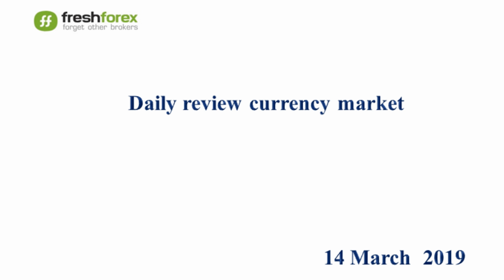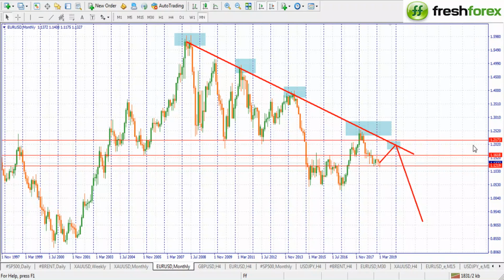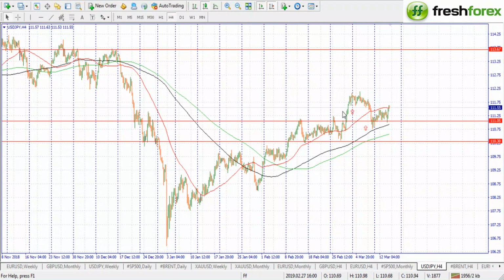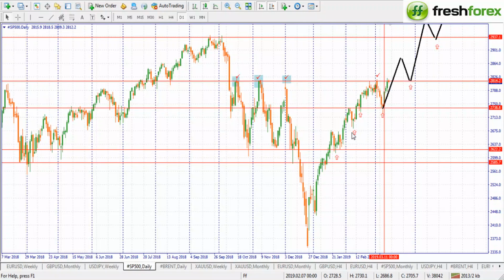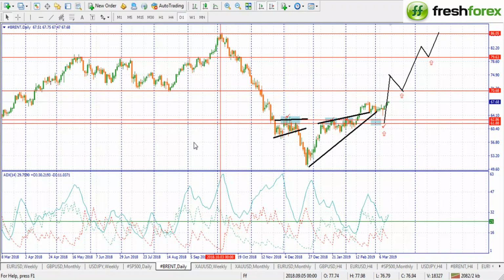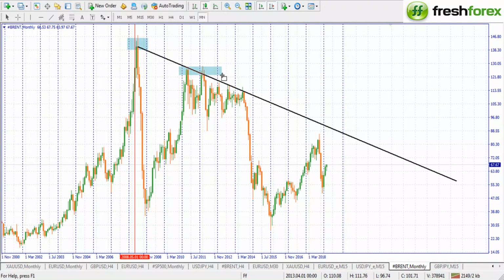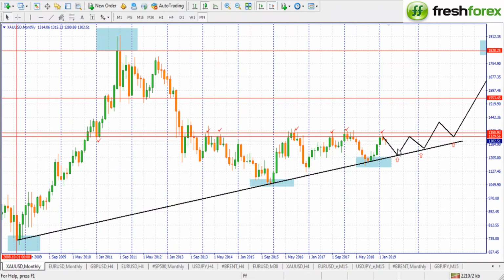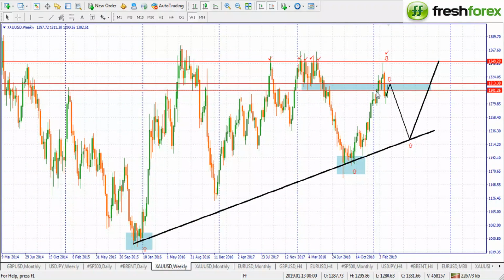Forex Forecast - March 14, 2019 [FRESHFOREX.COM]